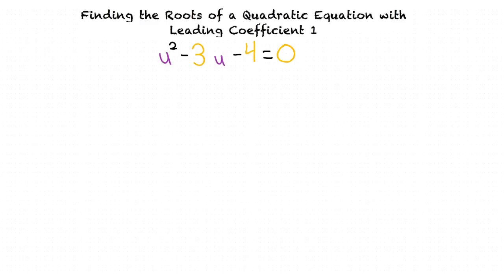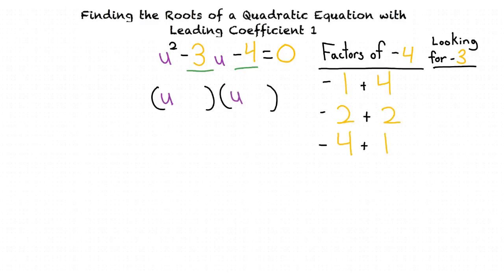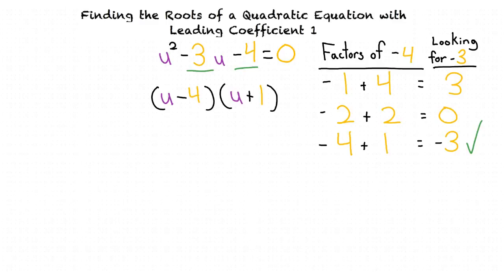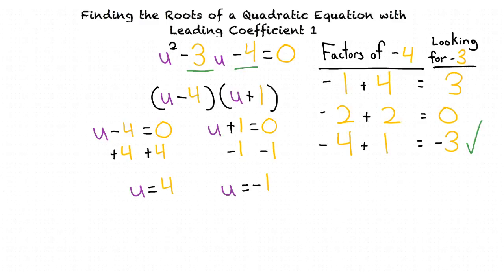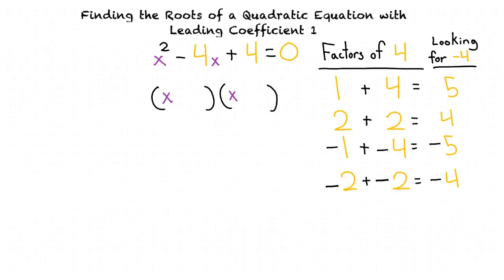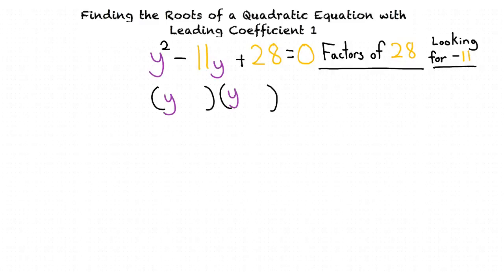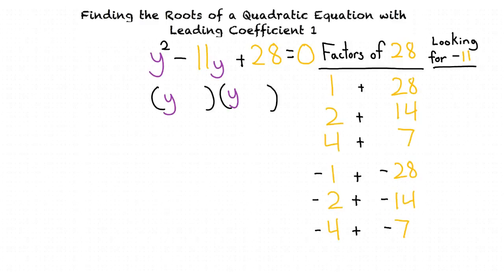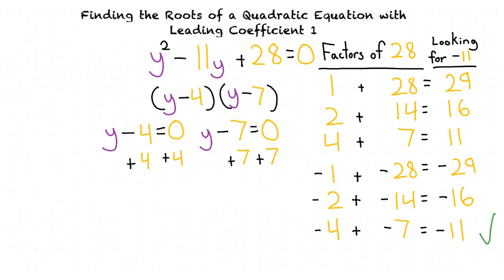Topic: Finding the Roots of a Quadratic Equation with Leading Coefficient 1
This is a topic level video of finding the roots of a quadratic equation with leading coefficient 1 for the ASU College Algebra and Problem Solving Course.

Join us!